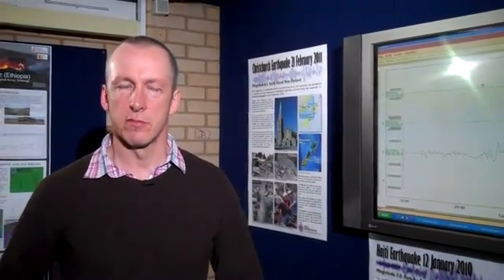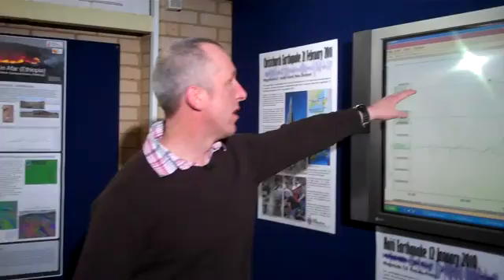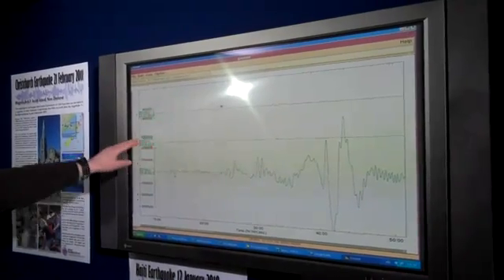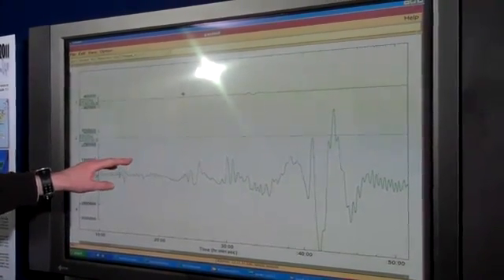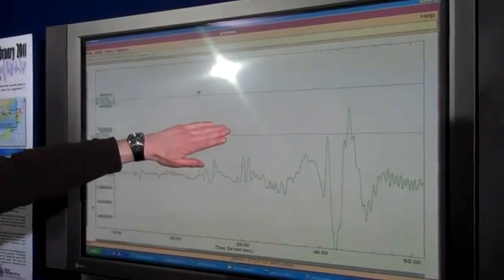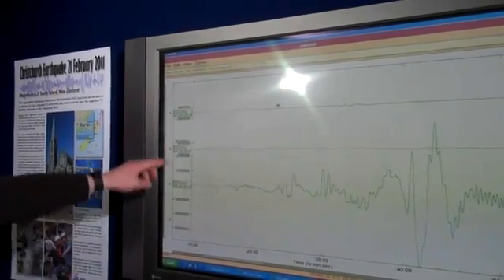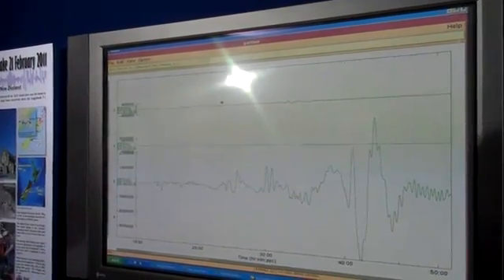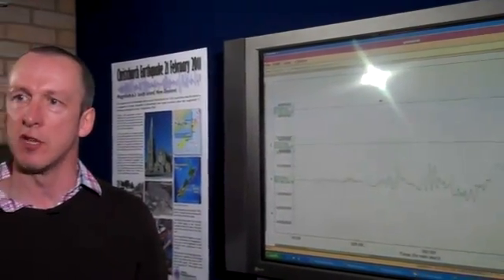Japan Earthquake 8,000 TIME STRONGER than New Zealand quake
British Geological Survey video compares the magnitude of the recent Japan, New Zealand  and Haiti earthquakes. BGS geologist says today's Japan earthquake was 8,000 time stronger that this years New Zealand quake.